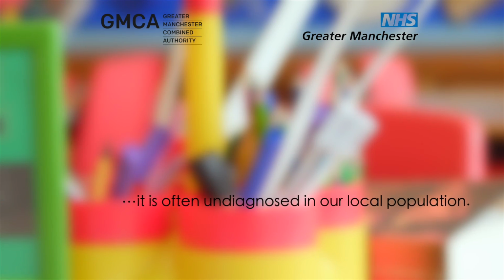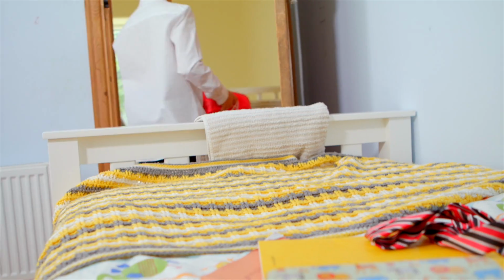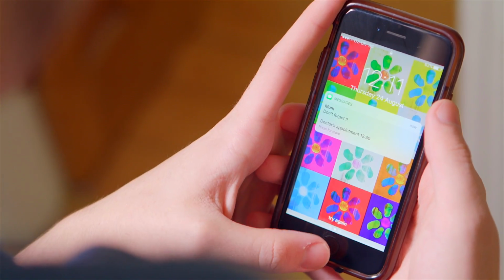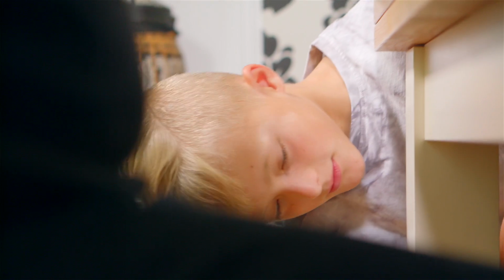What is ADHD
We created a series of films for the NHS on the impact of ADHD. Explaining what it is, how it effects those who have it and they're carers.